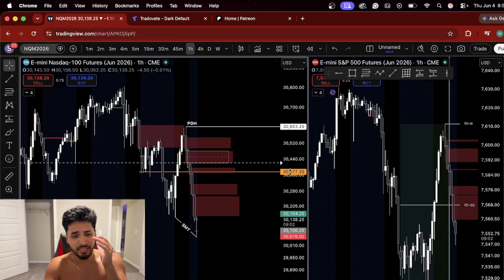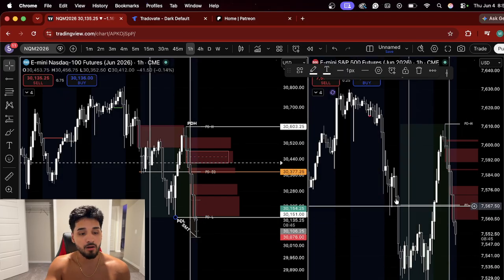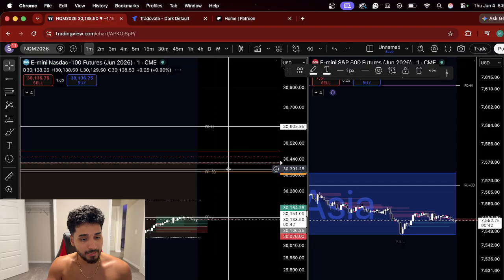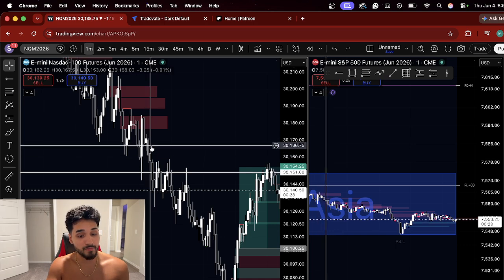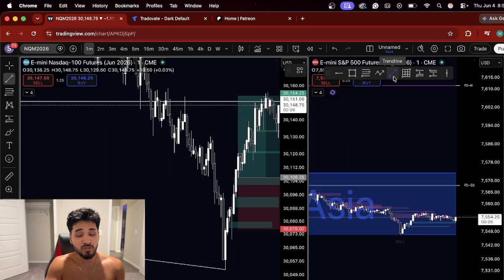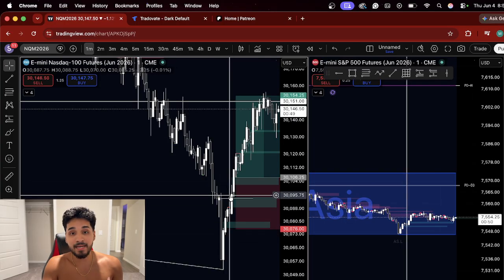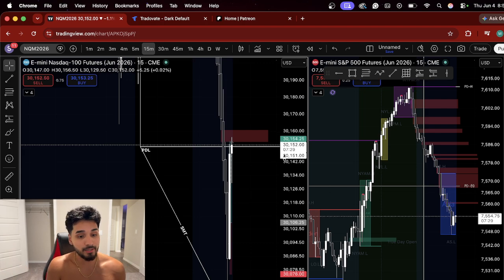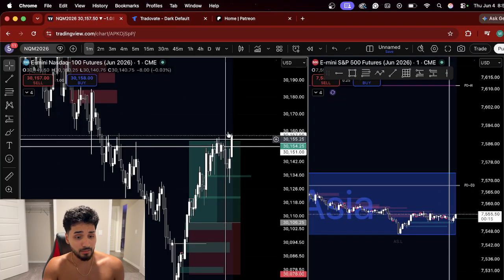IM BACK FULLY ALLOCATED ON LUCID (ASIA TRADE RECAP)